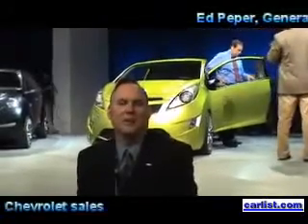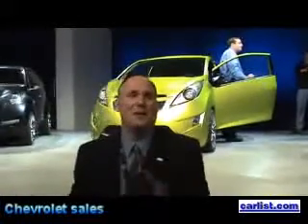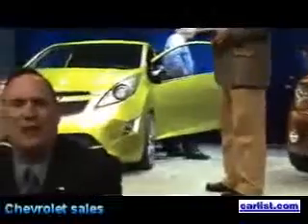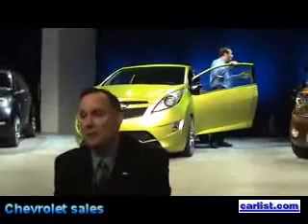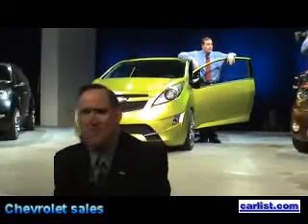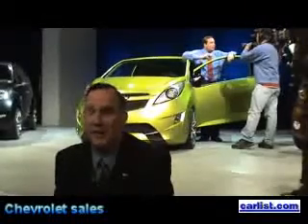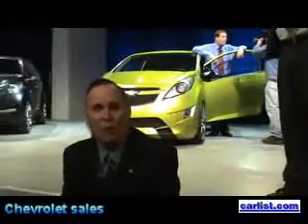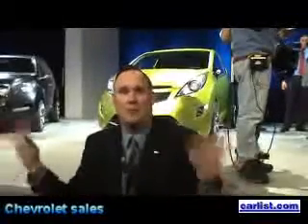Ed Peper, General Manager, Chevrolet, on the 3 new Chevrolet mini-cars: the Beat, Trax, and Groove,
Ed Peper, General Manager, Chevrolet, discusses the 3 new Chevrolet mini-cars: the Beat, Trax, and Groove, and why Chevrolet has decided to make them.  Mr. Peper also talks about Chevrolet's most popular cars, the Silverado, the Impala, and the Cobalt.